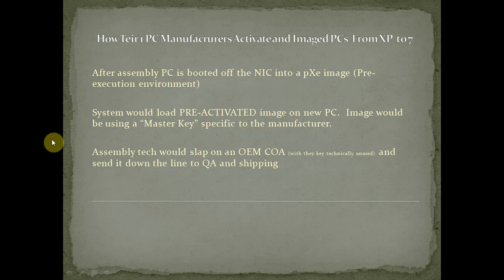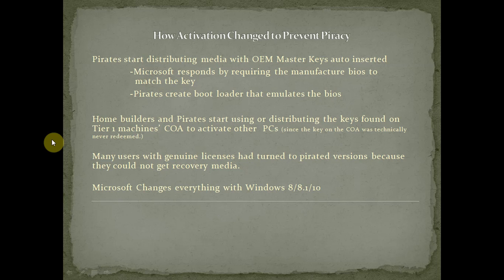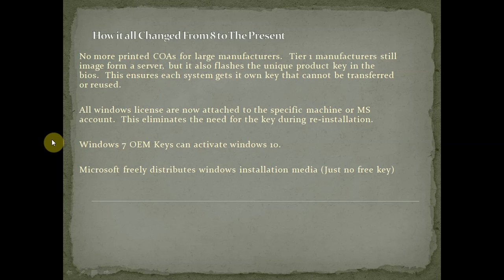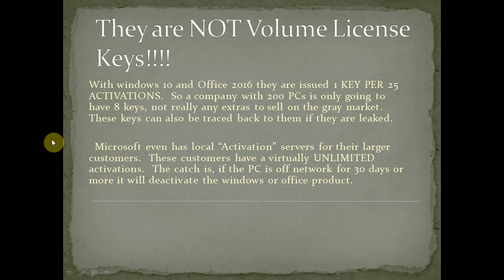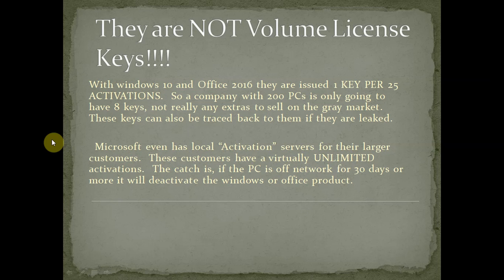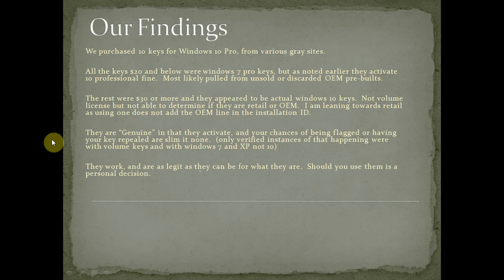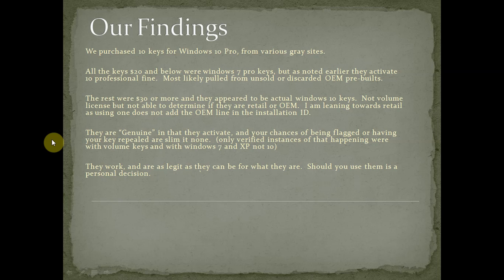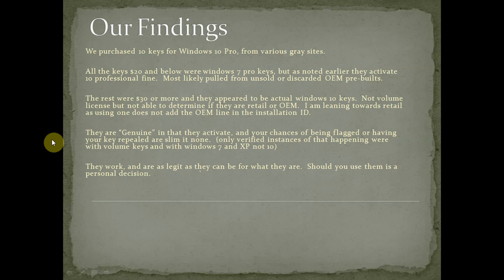Gray Market Windows Keys & Windows Actvation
So I have seen videos by YouTubers claiming they could be volume license keys.  Well we bought 10 keys and tested them.  We also go over how Tier 1 manufacturers install and activate windows, and how that has changed since windows 7.